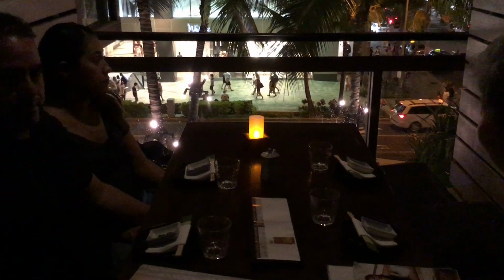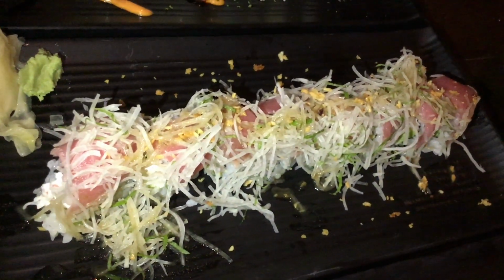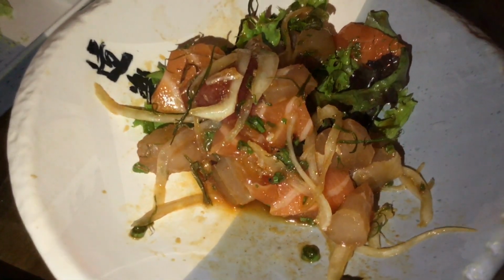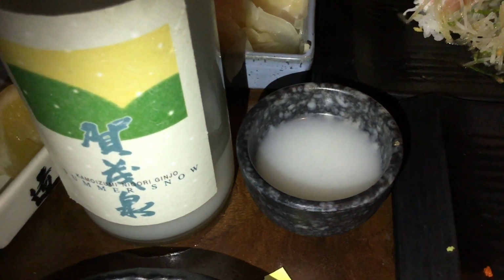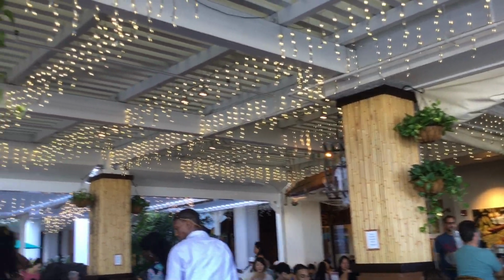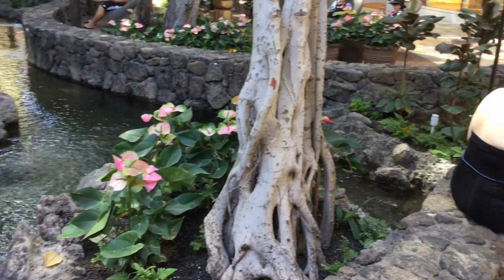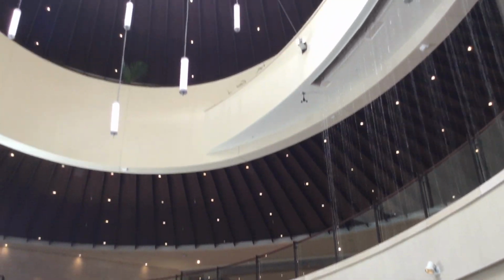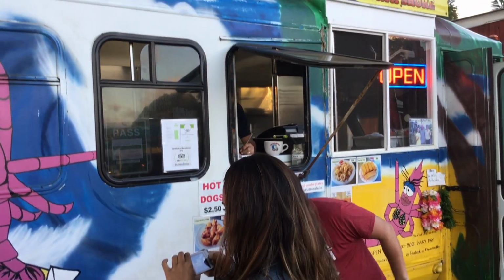Interlulu In Honolulu, Hawaii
Purpose of this trip was to visit some shooting ranges in the Honolulu area and get some shooting videos done.  Let's see how the 50th State shooters exercise their gun rights...But first some settling in and dinner shows...